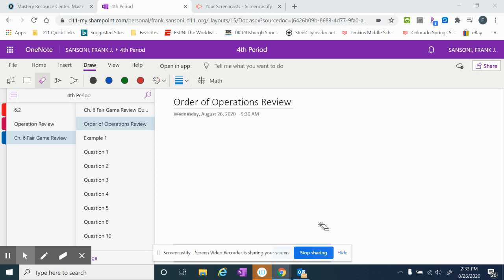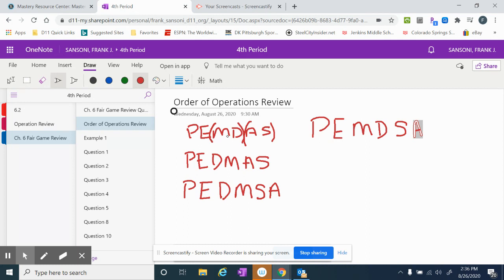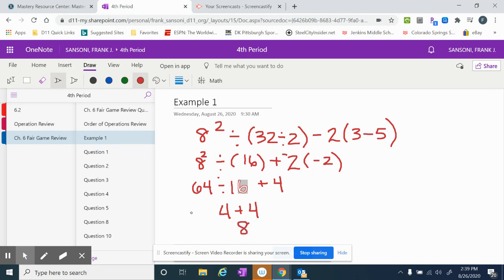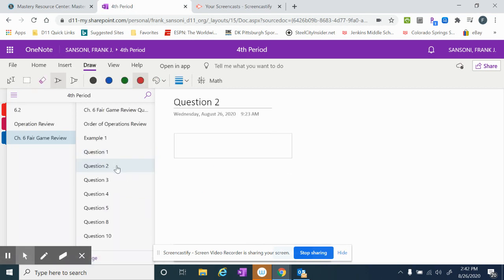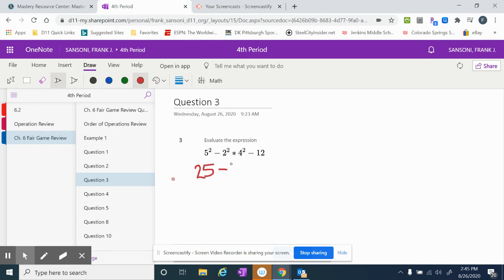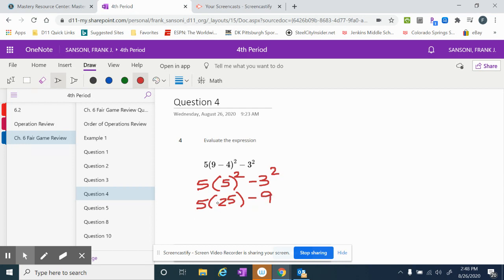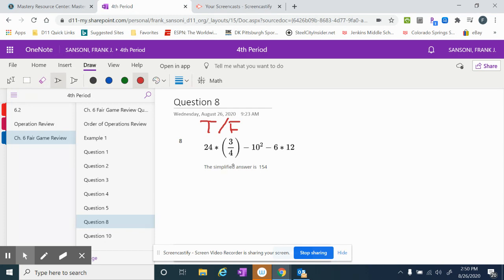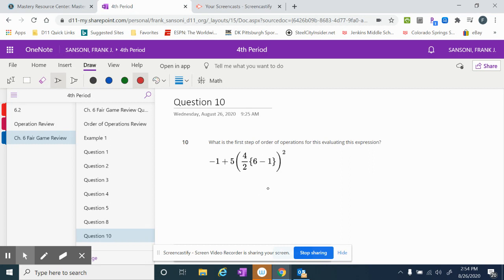Algebra Asynchronous Lesson 1